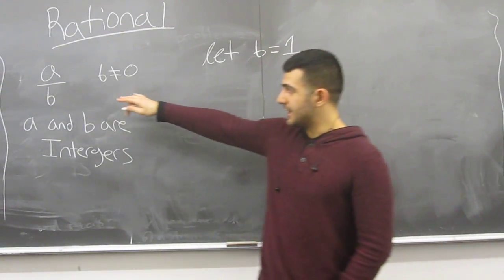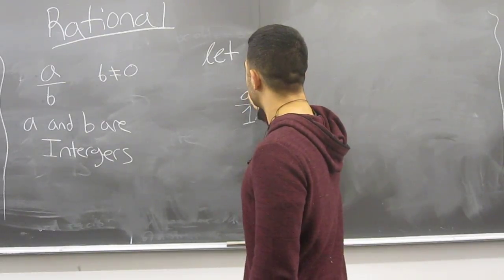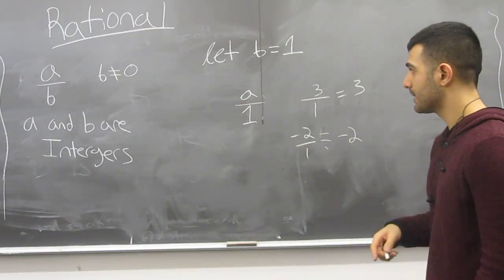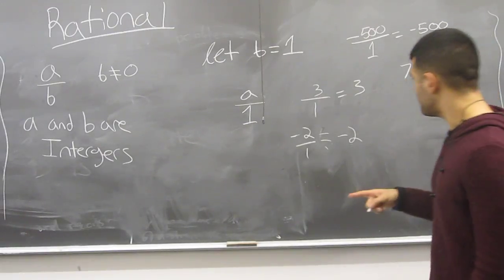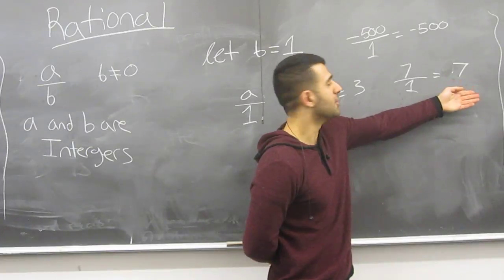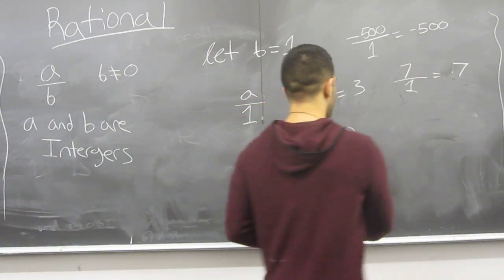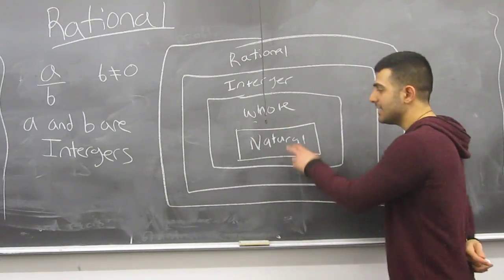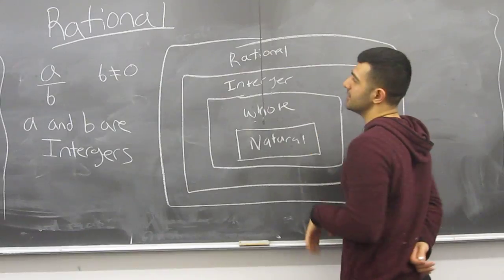Rational Numbers (part 2)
Number classifications. Showing how the integers, whole, and natural numbers are contained inside the rational numbers.